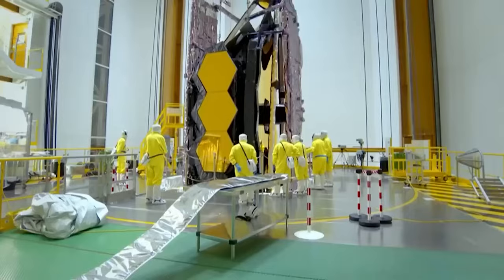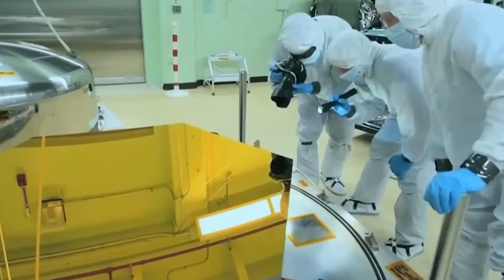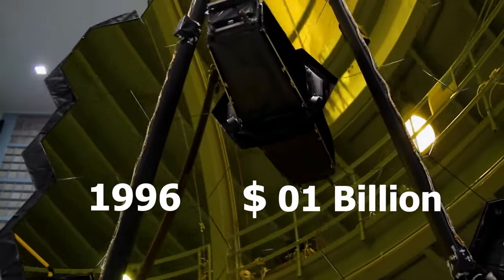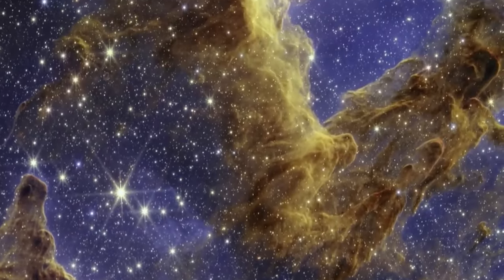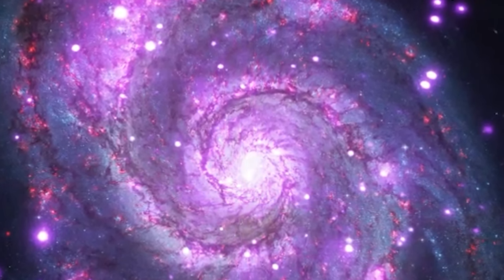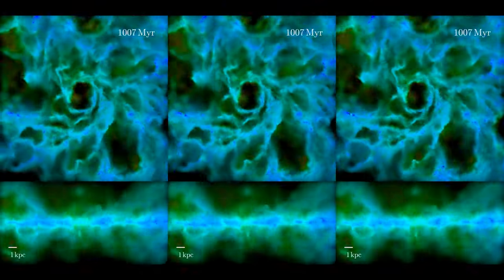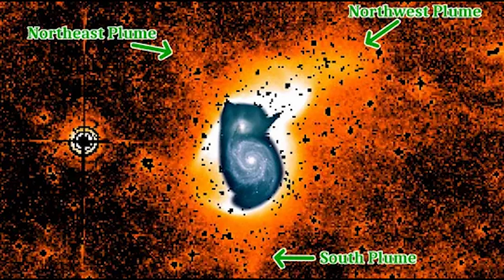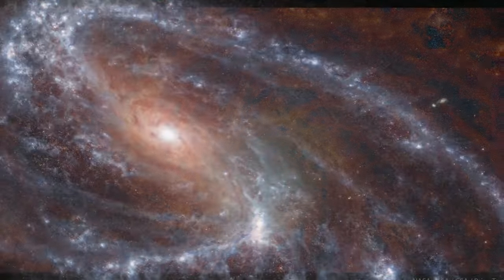NOW: Webb Telescope Revealed Stunning First Image of Whirlpool Galaxy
Explore the captivating story of how the James Webb Space Telescope unveiled the first-ever detailed color image of the Whirlpool Galaxy. This groundbreaking revelation showcases the beauty and complexity of this celestial wonder, providing a profound glimpse into the heart of the cosmos.

*The song used in this video have also been licensed for commercial use by Save Earth Now!*